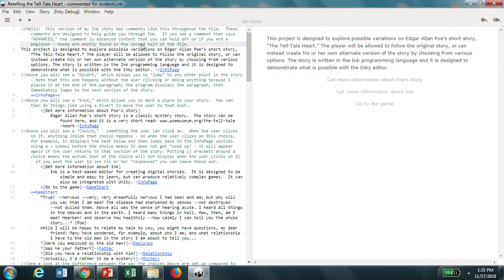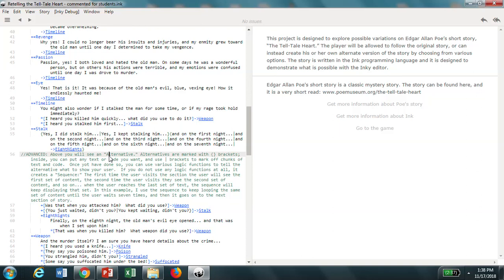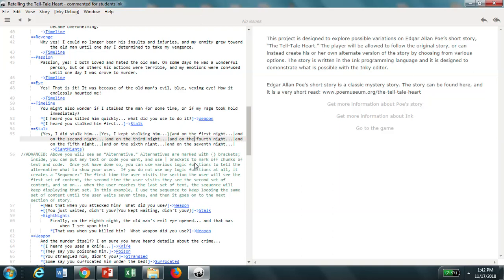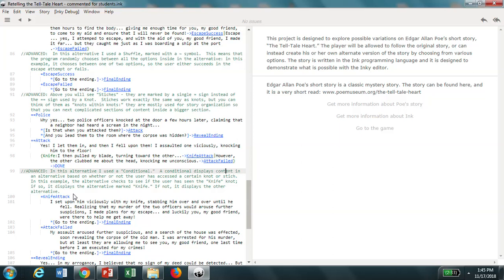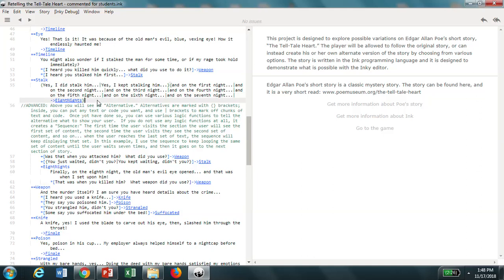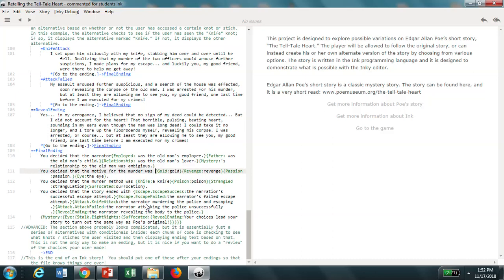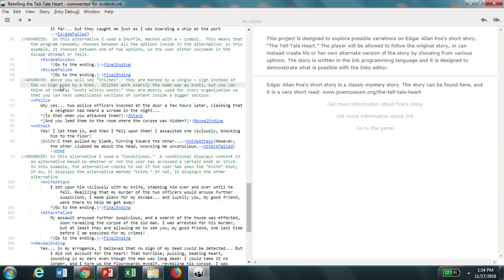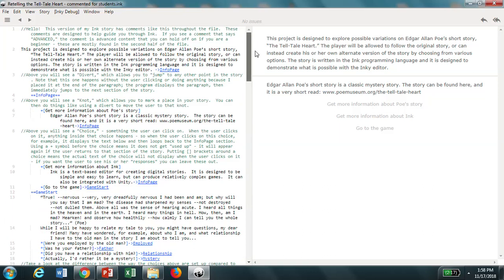Advanced Ink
A video reviewing some more advanced content for the Ink scripting language / Inky editor